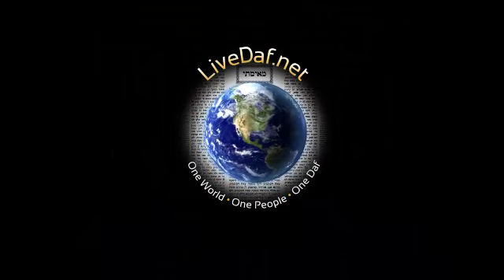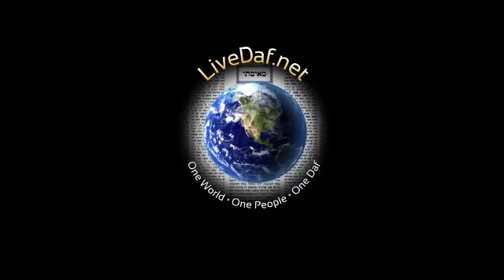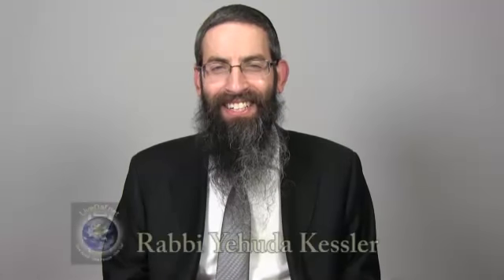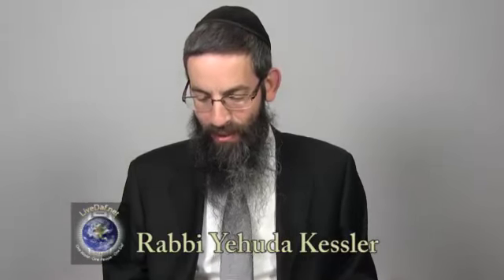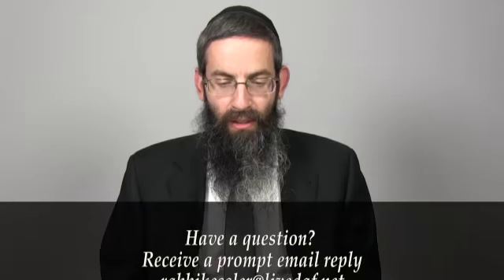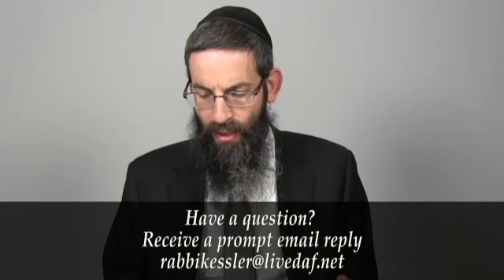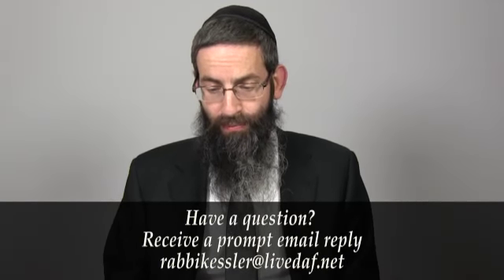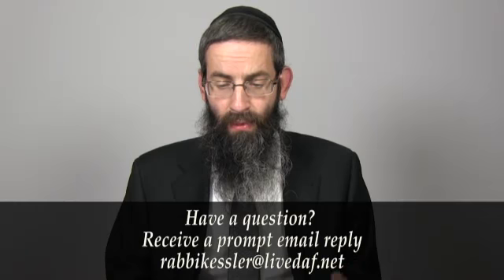Talmud Bavli Daily Page Menachos 51 From LiveDaf on KosherTube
In this Video you will find out about Talmud Bavli Daily Page Menachos 51 From LiveDaf on KosherTube